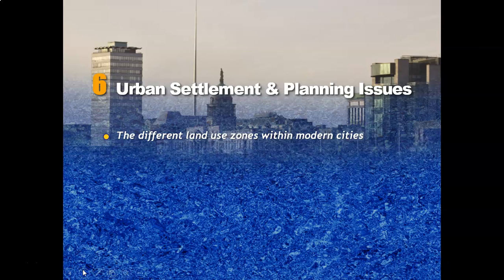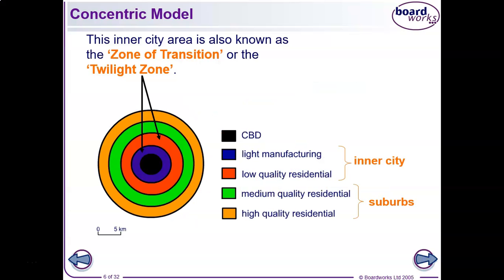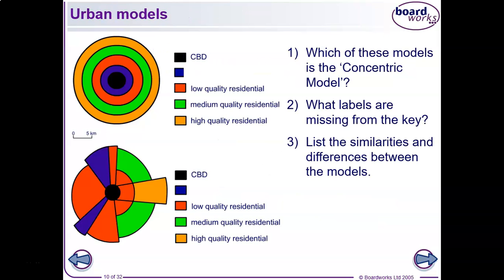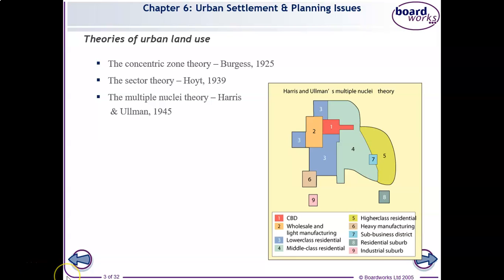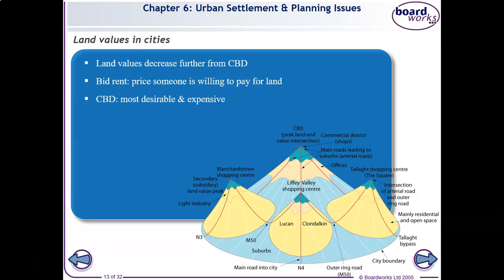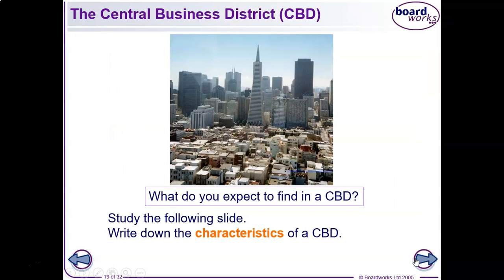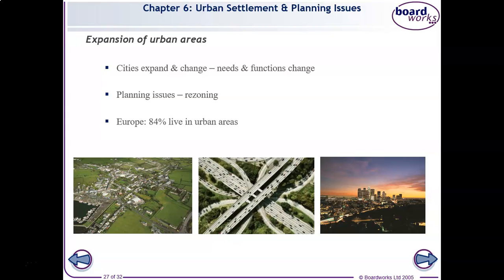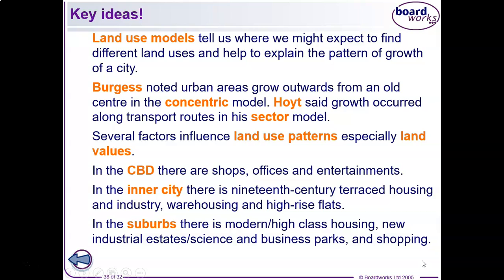Urban Settlement and Landuse